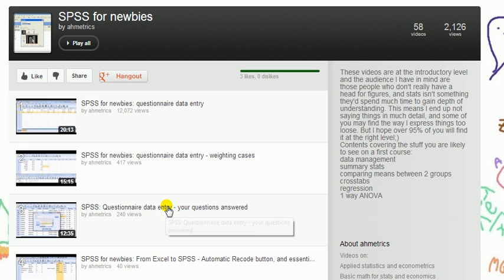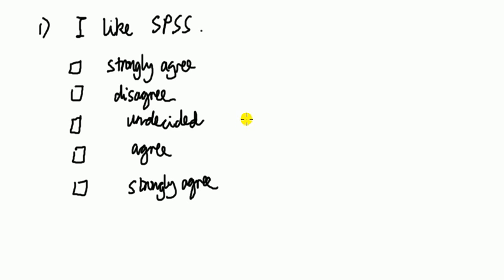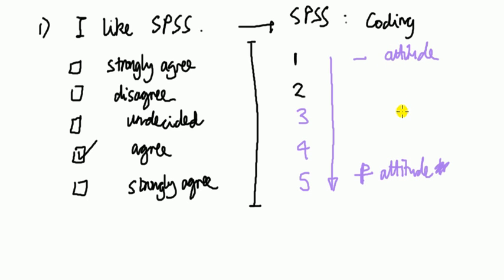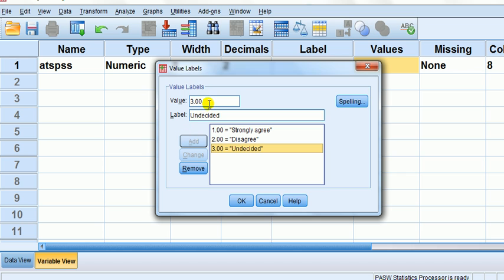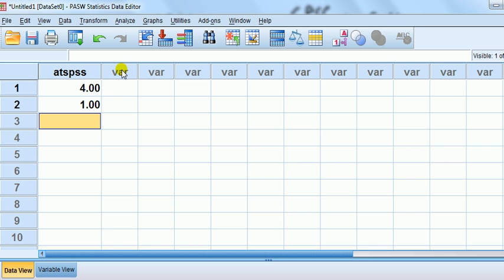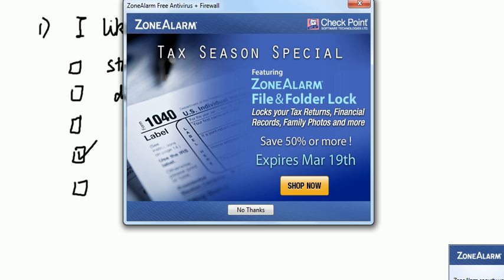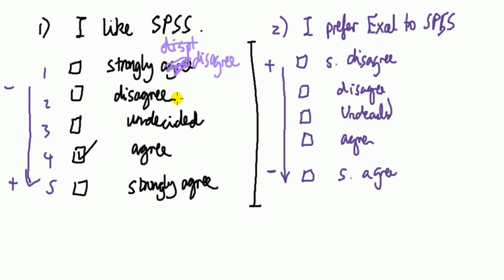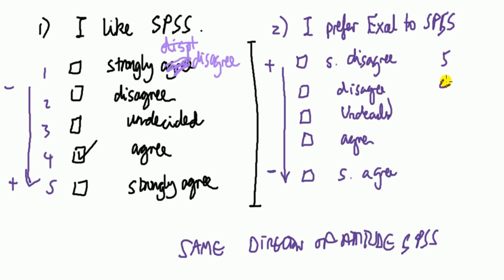SPSS for newbies tutorial: Likert scale input including reverse coding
SPSS tutorial for beginners. Before doing an analysis based on Likert scales, we've got to get it into SPSS. I show you:

0:00 How to input Likert scale data into SPSS.
10:40 How to do reverse coding for Likert scales

THANKS to all viewers who pointed out the mistake where I had "Strongly agree" instead of "Strongly disagree".